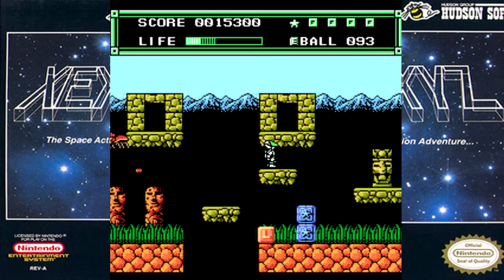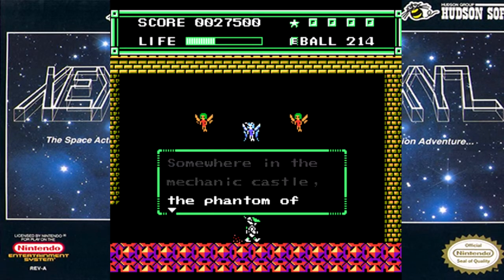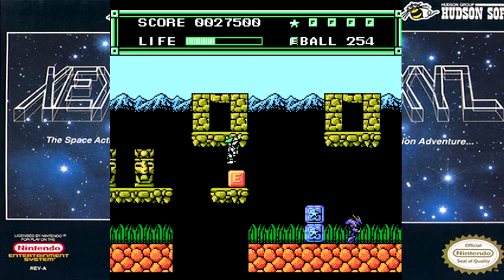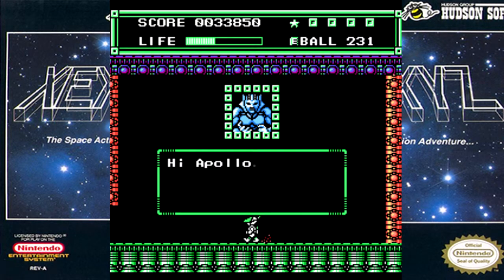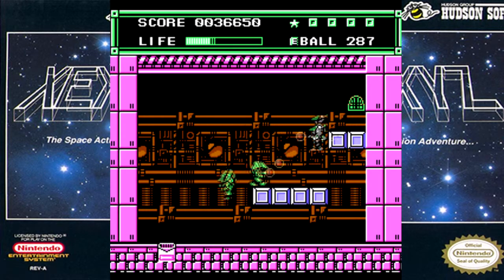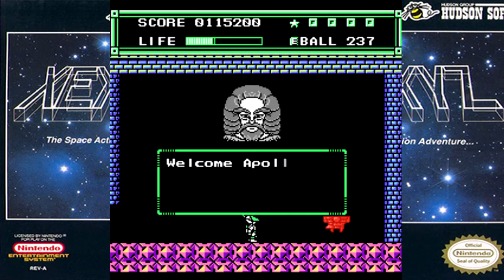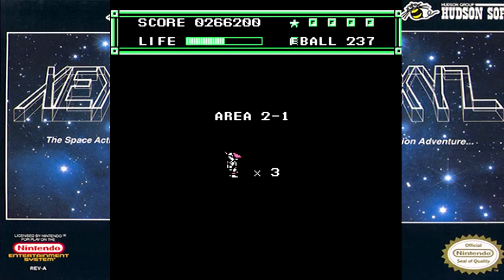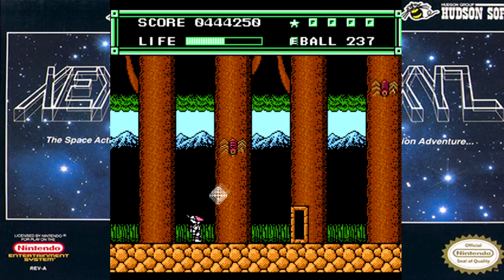Let's Play Xexyz: Part 1 Seizure Warning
Take a trip with me back to a simpler time. . .a time when video games had deep plots, but instead of telling you about them through gripping narrative and drawn out cinematic cutscenes, they hire 3 fairies to tell you about a ghost in some Mechanic's Castle.
 Also there's a Princess.  Maybe.  Probably. . .we don't know.
Look, here's 20B, alright? Get lost!